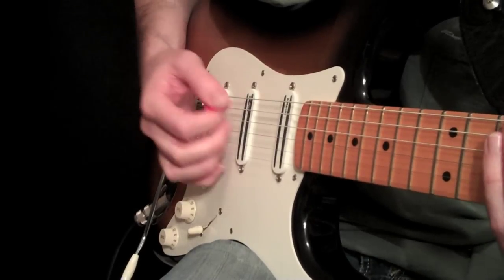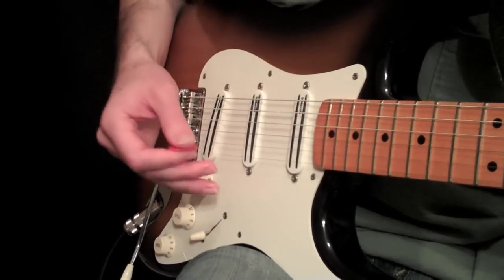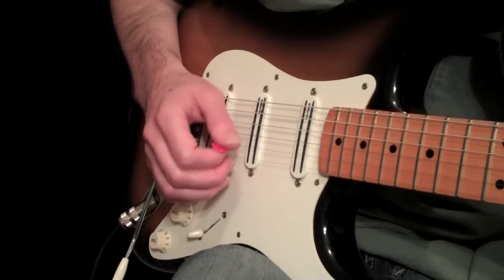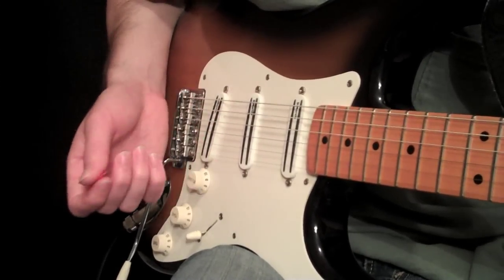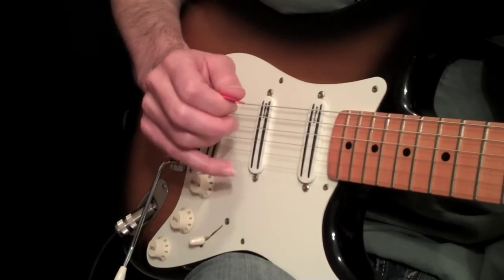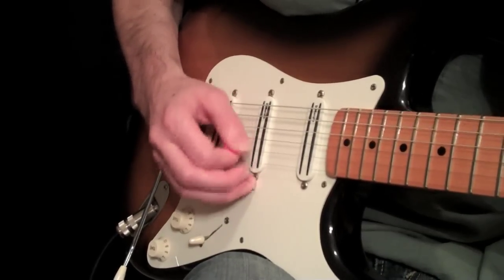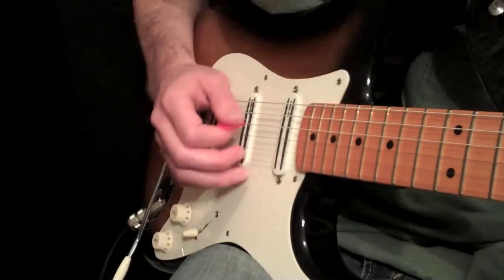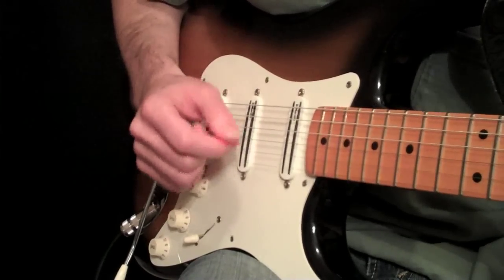Picking Hand Positioning For Fast Playing Styles - Intermediate Guitar Lesson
This lesson covers the basic of how to plant your picking hand in order to develop a faster picking technique. Everybody will approach picking slightly differently but I think you will find the info covered in the lesson will make for a good foundation.

for more FREE video guitar lessons for players of all levels updated daily. Your support at the main site is what will enable me to continue these free daily lessons.. THANKS!!